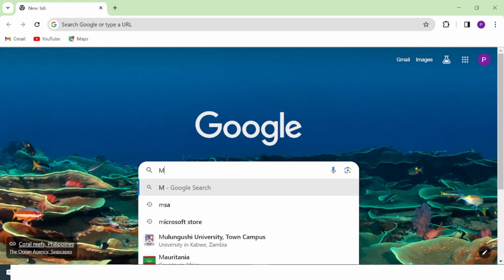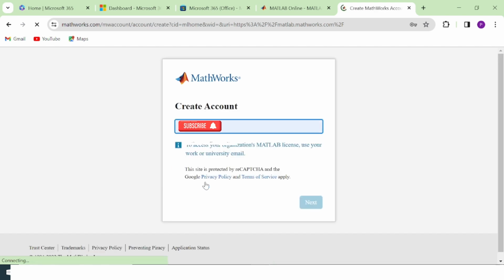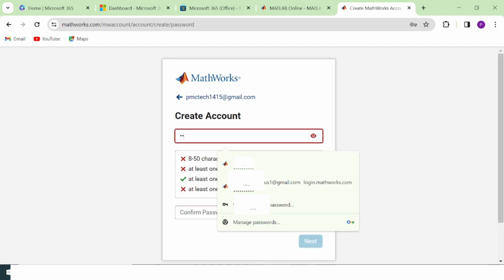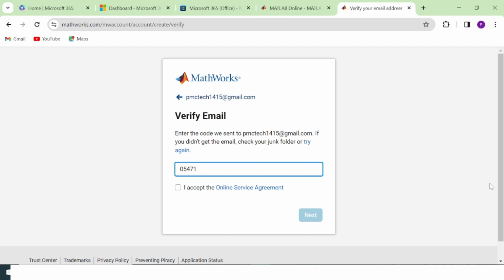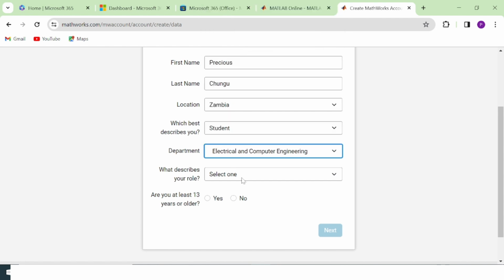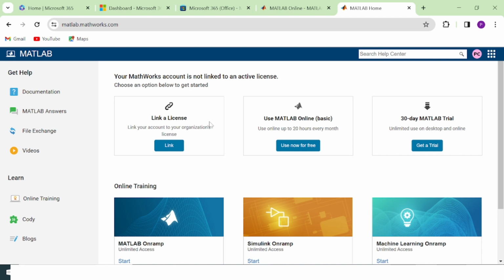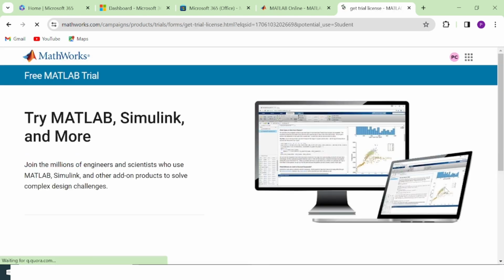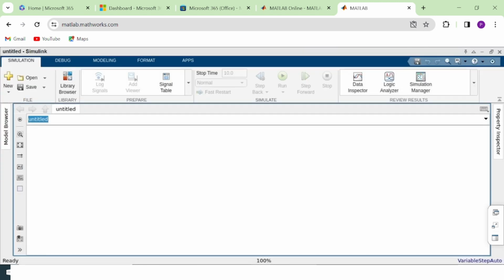MATLAB online free trial | How to use MATLAB Online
This is a step by step guide on how to use MATLAB Online. You do not need a license or enough storage space on your computer for installation